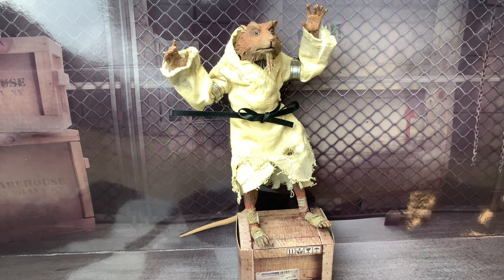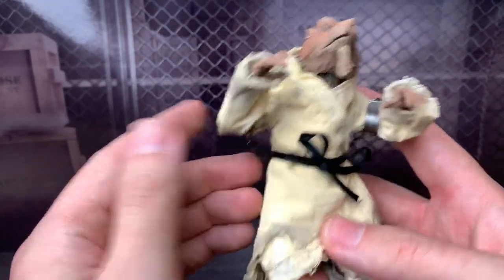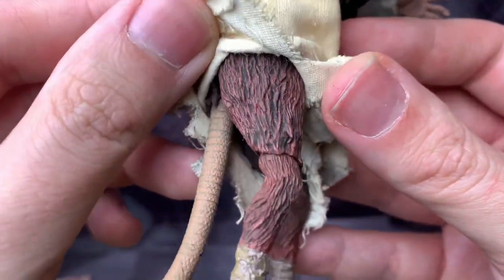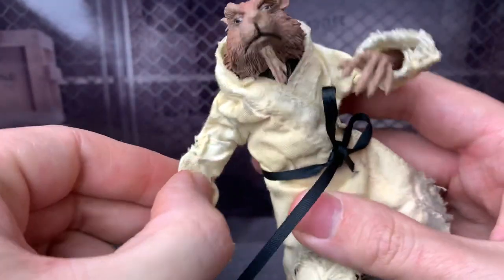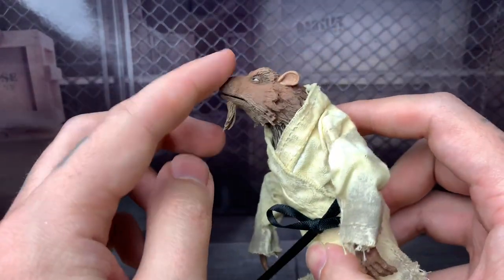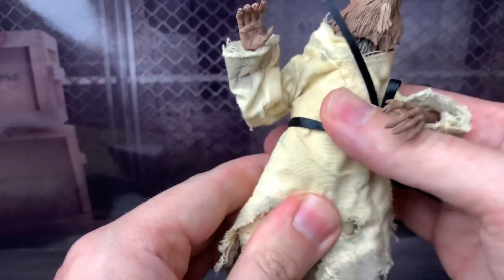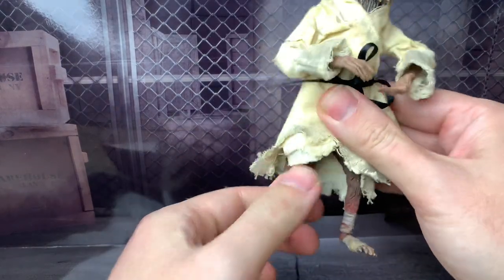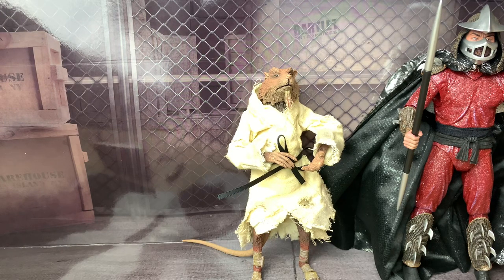Teenage Mutant Ninja Turtles 1990 Movie NECA Toys Splinter SDCC 2019 Exclusive Action Figure Review